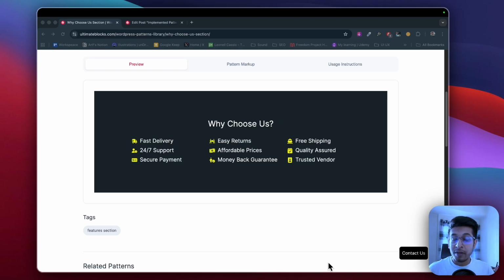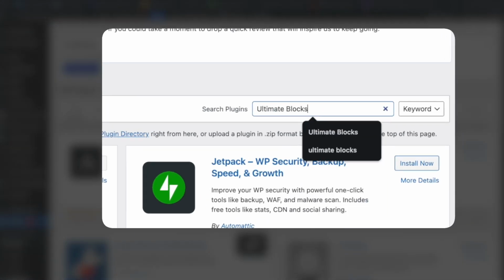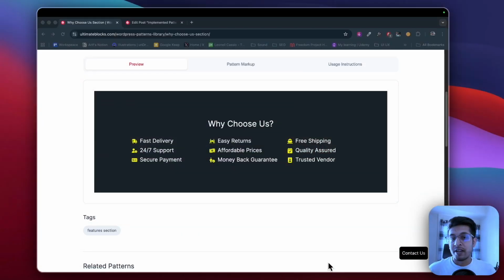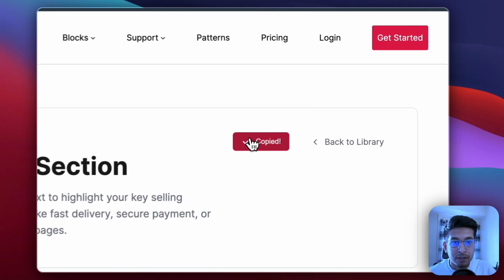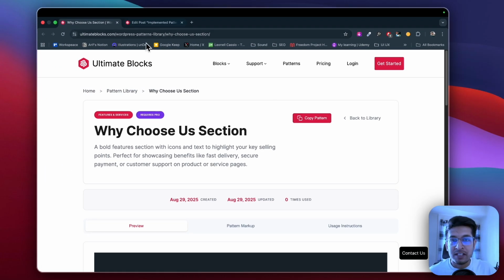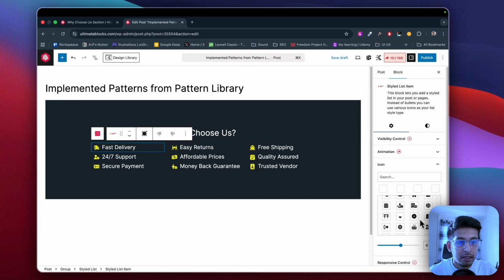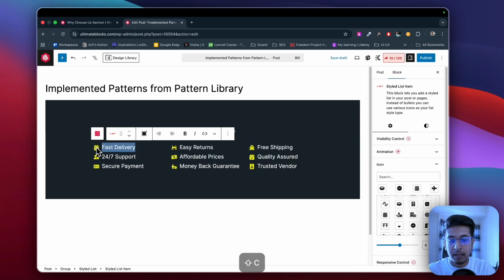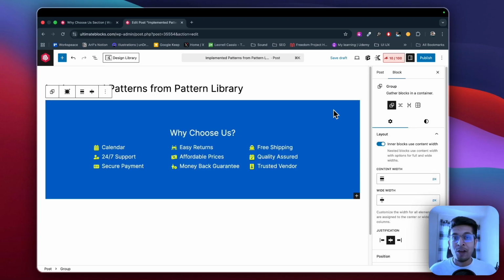How to Add “Why Choose Us” Section in WordPress | Ultimate Blocks Pattern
About 'Why Choose Us' Patter:
A bold features section with icons and text to highlight your key selling points. Perfect for showcasing benefits like fast delivery, secure payment, or customer support on product or service pages.

How to use the pattern:

1. Install the Ultimate Blocks plugin to your WordPress Site
2. Copy the pattern code from the above page.
3. Paste it to your WordPress post/page.